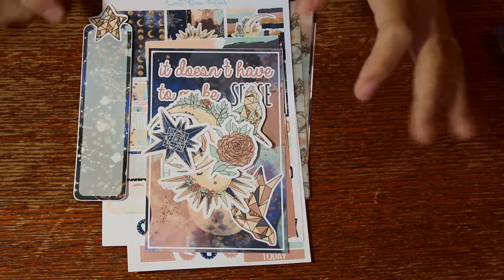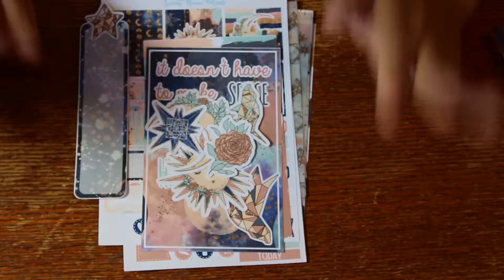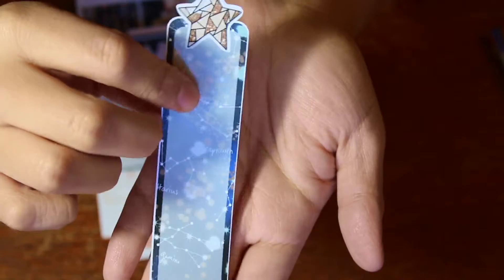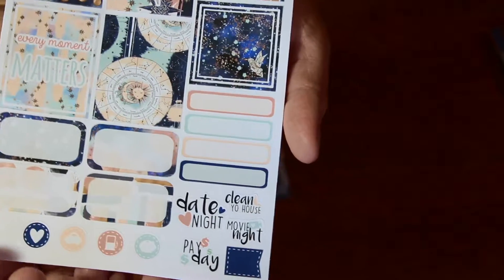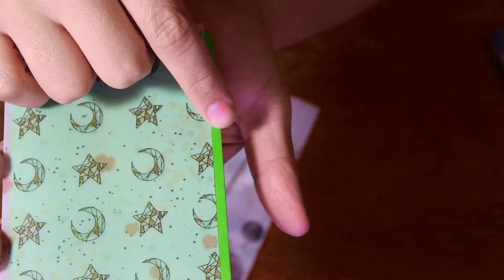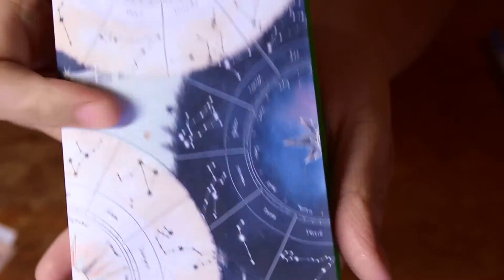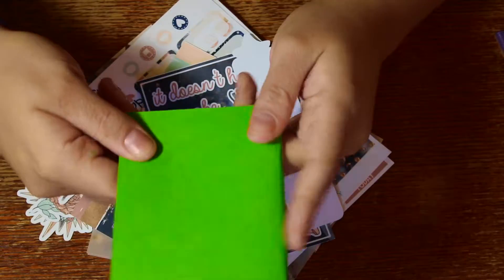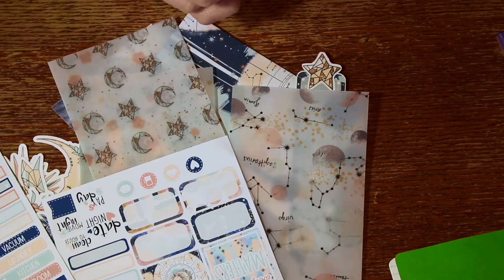TN Monthly Kit Review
My first impressions/ review of the January 2018 Traveler's Notebook Kit created by Sweet Bean Plans on Etsy.